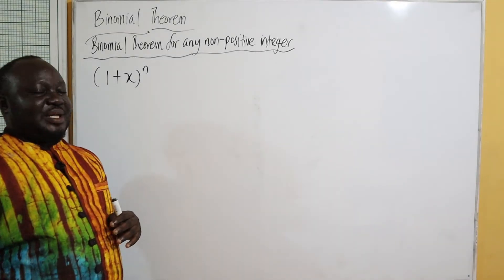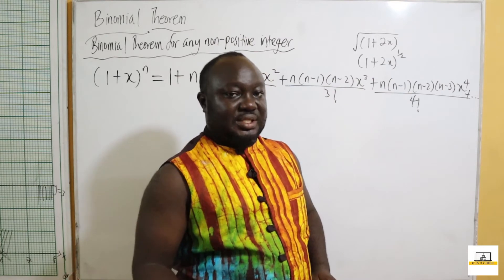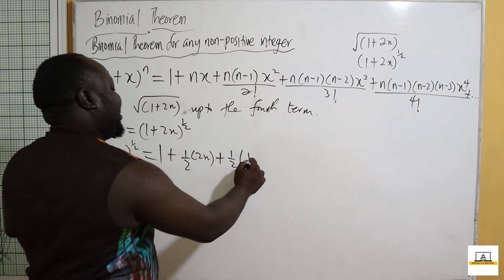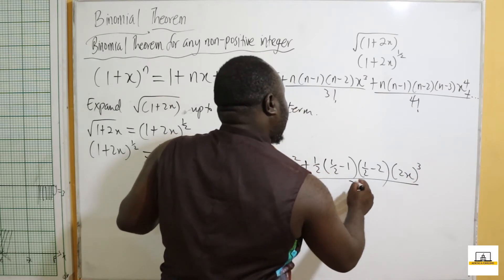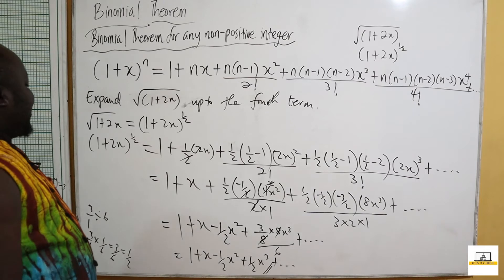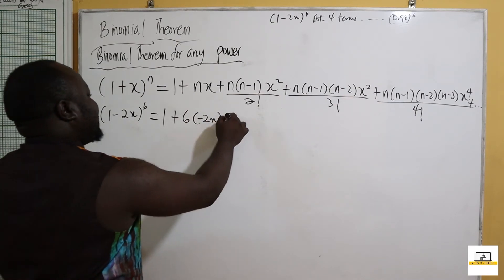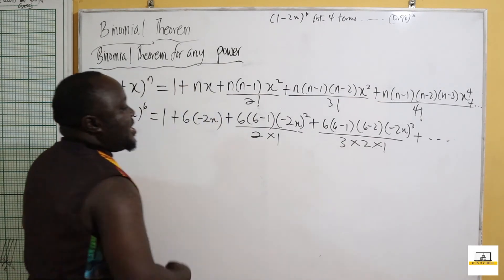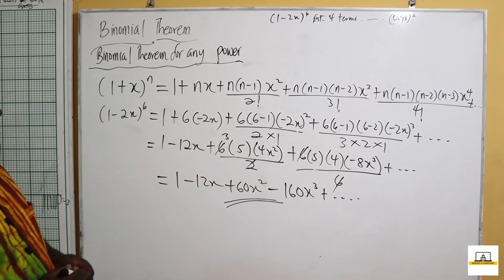SHS 1 Elective Math - Binomial Theorem for Non-Positive Integer